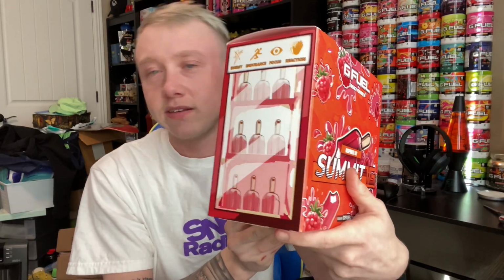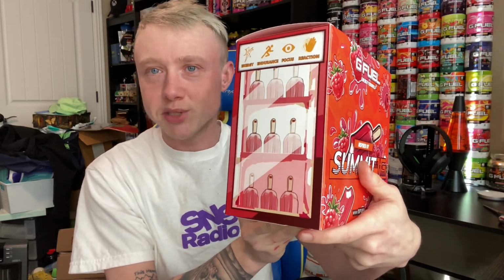GFuel’s NEW Summit1G Flavor Taste Test & Review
It’s time to finally taste this Raspberry Cream flavor from Summit1G!!

I review and taste test all of the new GFuel products and I do mix reviews as well! Thanks so much for checking out my videos!